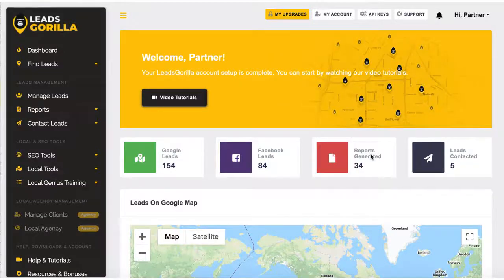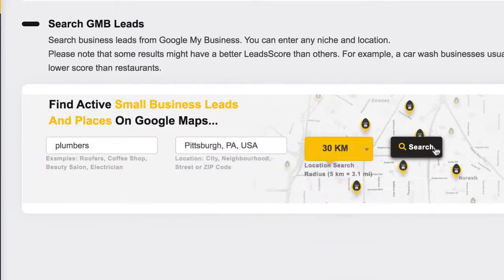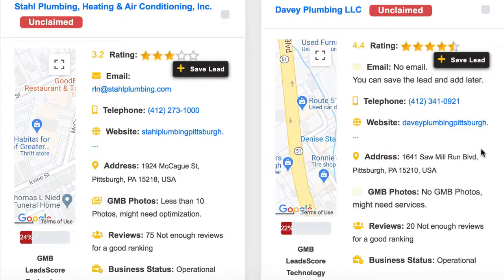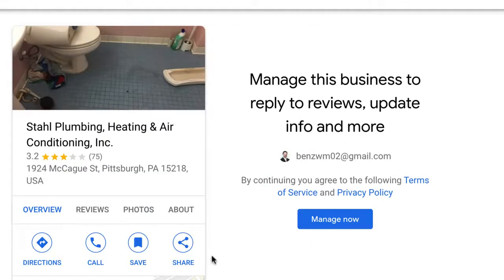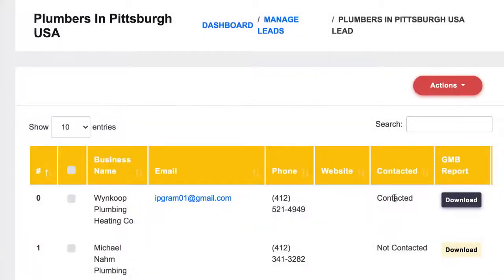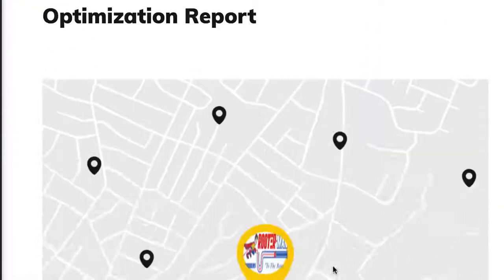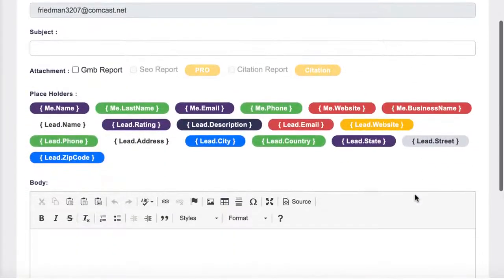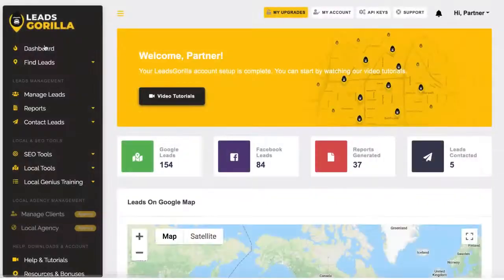LeadsGorilla Coupon Code | LeadsGorilla Discount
LeadsGorilla Coupon Discount Code can also automatically generate a detailed report that shows how the business can improve their marketing and Google My Business.

Integrated with first-to-market proprietary local lead finding technology, now anyone can get a real agency business up and running and help struggling businesses regroup.

Our software is dedicated to lead finding and local marketing. It includes all the steps to dominate a local market. You can start by finding leads from multiple platforms.

Plus, use our custom LeadsScore algorithm to see how likely you can land and make money from that lead. The lower the score, the better quality the lead is and more you can help them with marketing.

You can customize the email anyway you want and use our DFY proven-to-convert templates.

Start getting local business agency clients from Facebook or Google by just entering your niche plus any location you want. Filter out the leads and get best results!